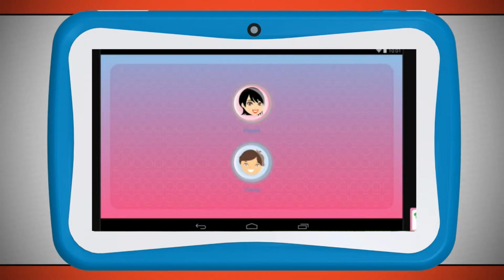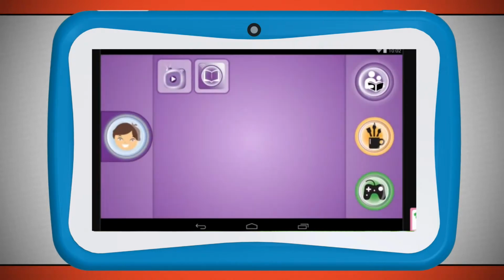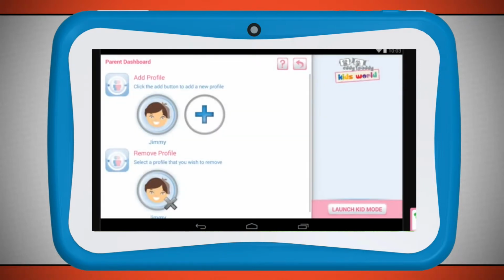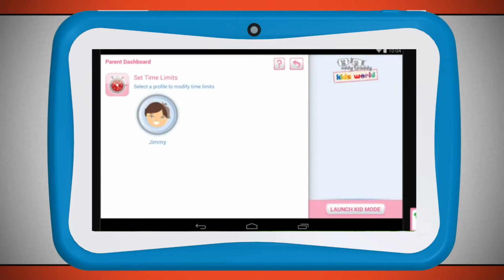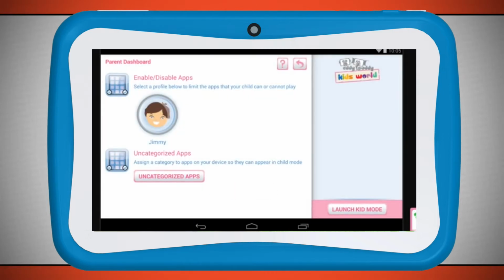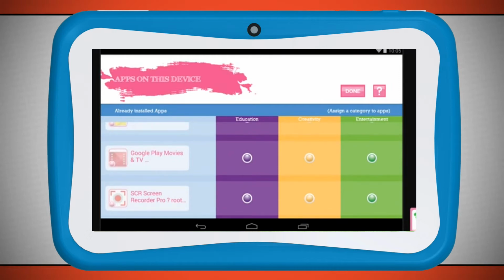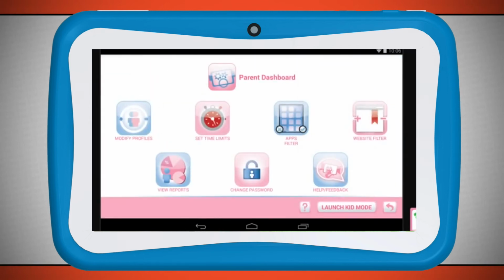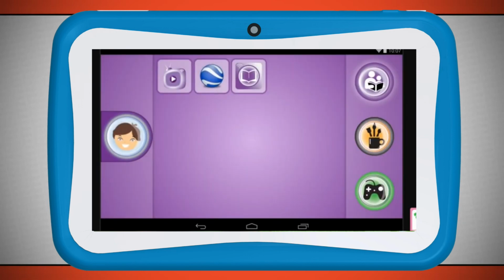Eddy Paddy Kids Tab - Nano TAB - DEMO - Review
Parents who want to educate, inspire and entertain their kids through the power of mobile technology -- yet at the same time, protect them from inappropriate content, spammy ads and unauthorized usage -- can now download the groundbreaking new app EddyPaddy Kids World.

Using EddyPaddy Kids World App, Parents can provide a safe and secure environment for their kids, tweens, toddlers and babies to learn, play and create with age appropriate quality content. It's perfect for any family as it provides multiple profiles!

With a refreshingly easy-to-use interface that lets kids navigate, explore and play independently, EddyPaddy Kids World has a number of special features that make it unlike any other app, including:

• Individual Profiles: parents and kids create their own profiles, so that everyone feels as if they're accessing their very own device. Parent profiles are password protected, and offer full access, including the ability to download apps. Child profiles restrict downloading, and prevent access to inappropriate or unauthorized content and websites. Three distinct child profiles can be created, which makes the app ideal for families.

• Pre-Loaded Age-Appropriate Videos: the app comes with over 400 wonderful and inspiring age-appropriate videos that are designed to help kids learn, play and create.

• Pre-Loaded Age-Appropriate Websites: the app comes with a variety of pre-configured, age-appropriate websites that are designed to help kids safely surf the web. Parents always have full control, and can add or remove websites at anytime.

• Content Organizer: the app scans devices for age-appropriate apps, and neatly organizes them in one of three kid-friendly categories: Education, Creativity and Entertainment.

• App Recommendations: the app provides age-appropriate app recommendations, so that there's always something new and fun to explore.

• Parental Dashboard: parents can access the app's brilliant dashboard to customize their kids' activities, and access insightful reports that highlight their kids' areas of aptitude and interest. Plus, parents can set time limits for daily usage, and restrict access to certain time periods.

EddyPaddy Kids World can be used on multiple devices making it the most affordable multiple profile, kid safe, kid lock interface for parents.